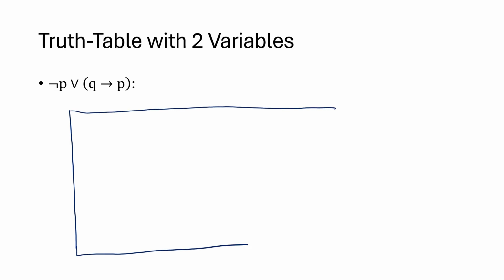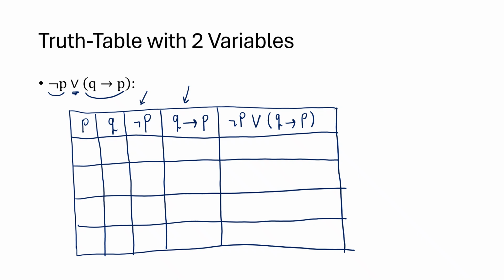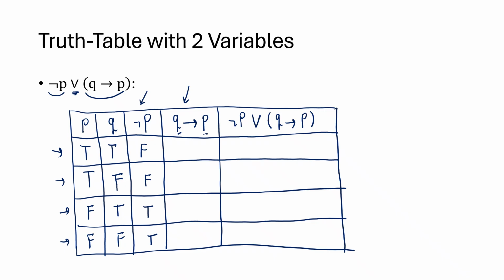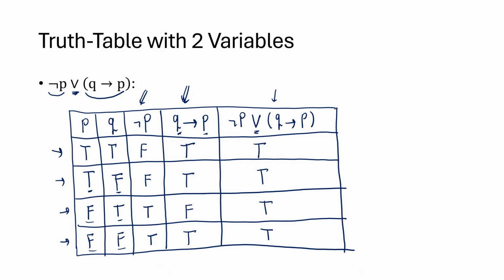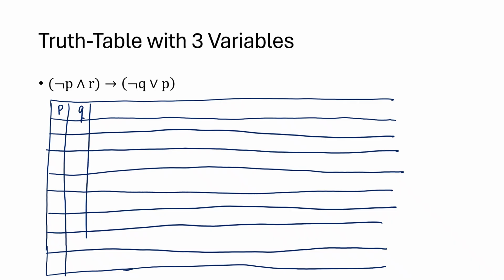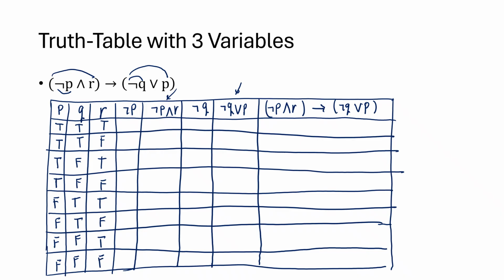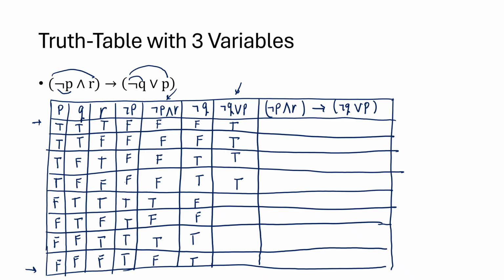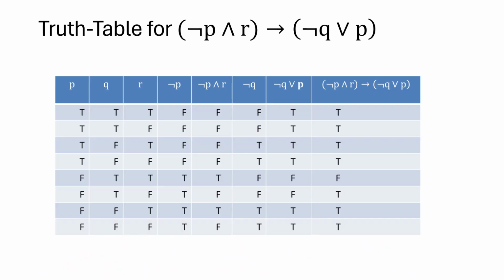Propositional Calculus: More Examples on Truth-Tables